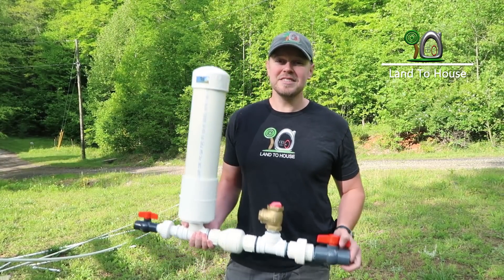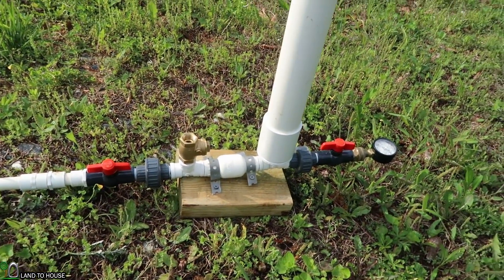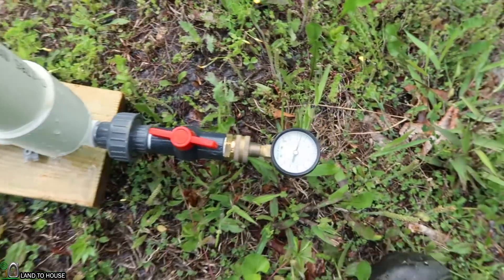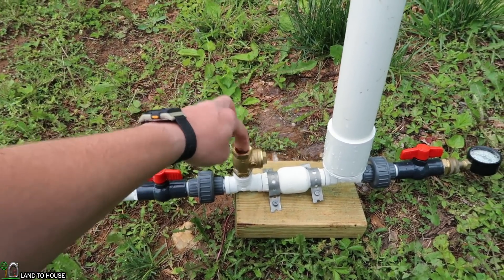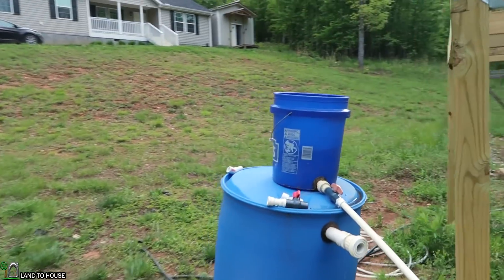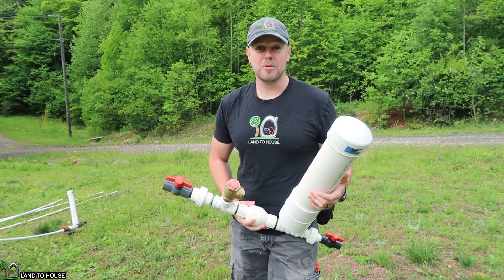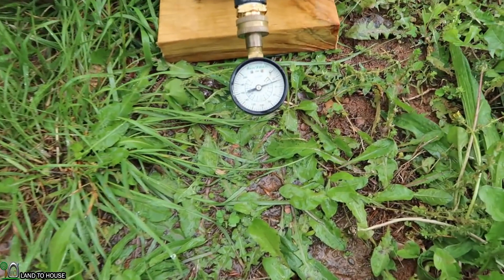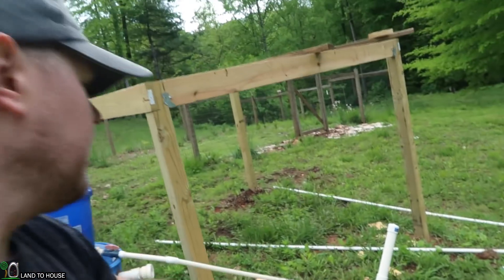Ram Pump short Drive Pipe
Often times I am asked how long the drive pipe needs to be. My answer is normally drive pipe needs to be between 20 and 100 feet. This will allow the pump cycles to be slow enough that the pump does not waste as much water and also allow a higher pressure to be built up.

My main camera: